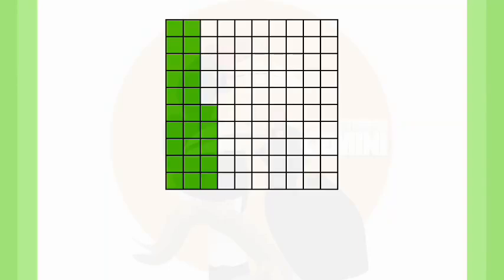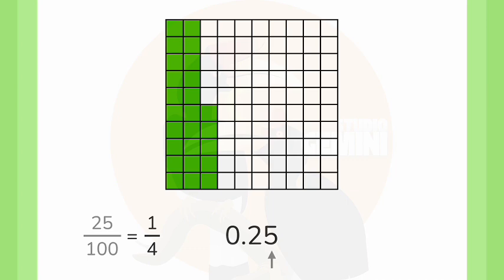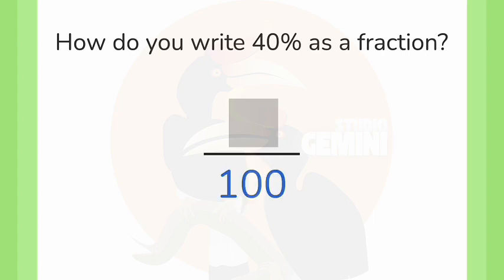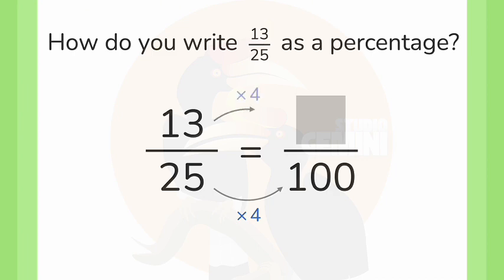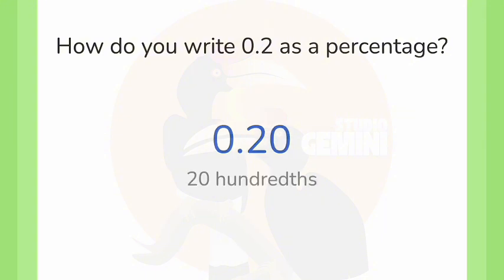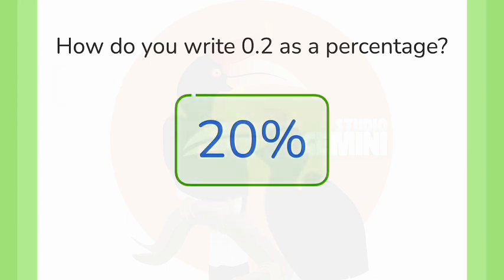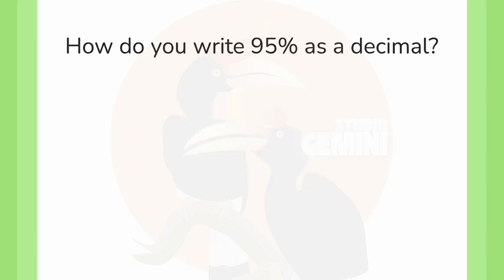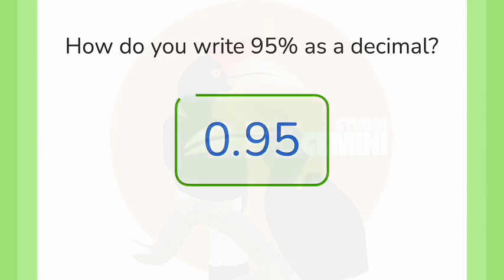Convert between percents, fractions, and decimals